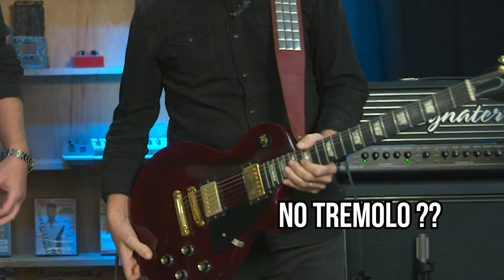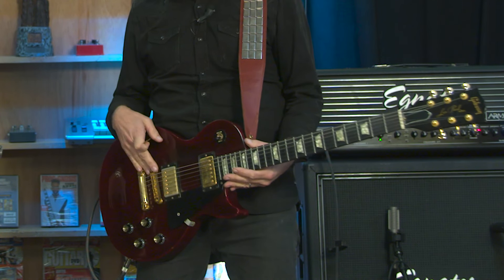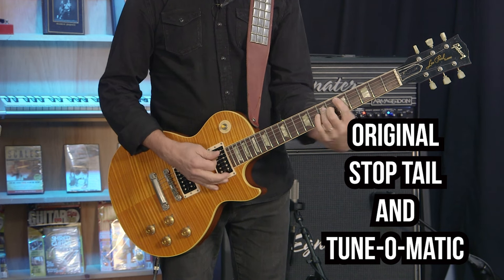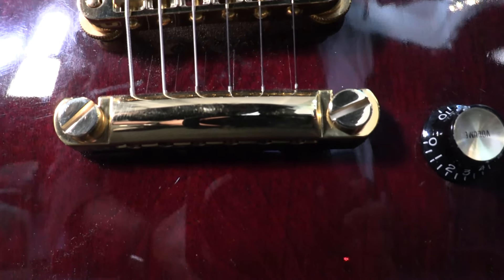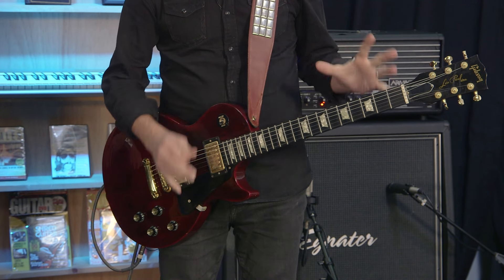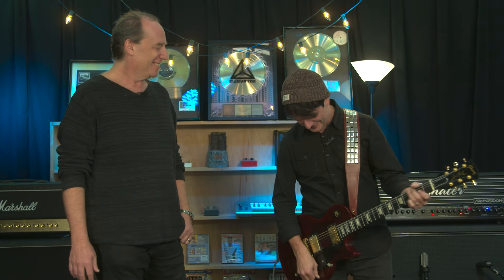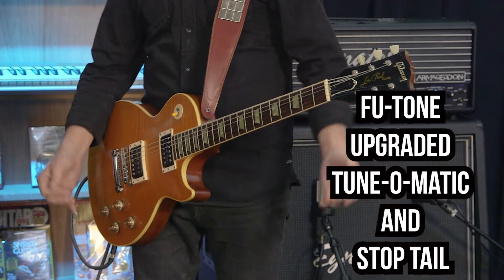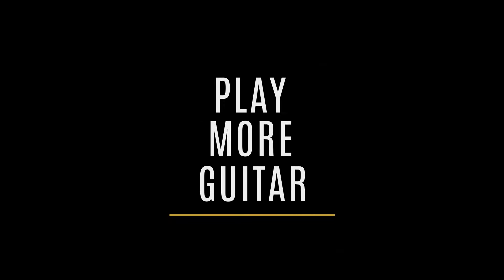FU-Tone’s new BRASS Stop Tail & Tune-O-Matic Bridge Set - demo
The first name in tremolo-style hardware upgrades now has the perfect, easy-to-install brass solution for hard tail players.